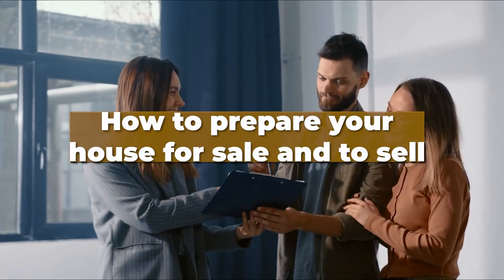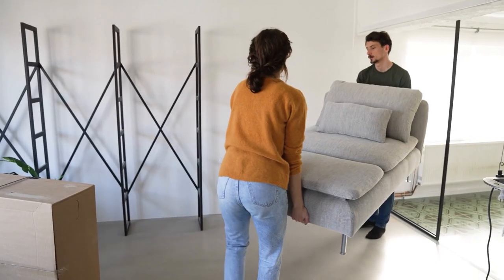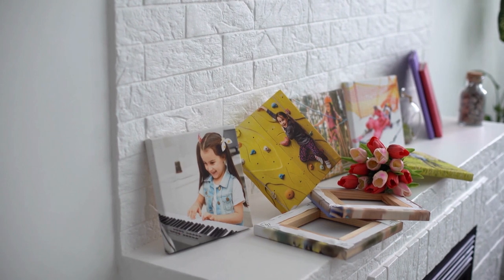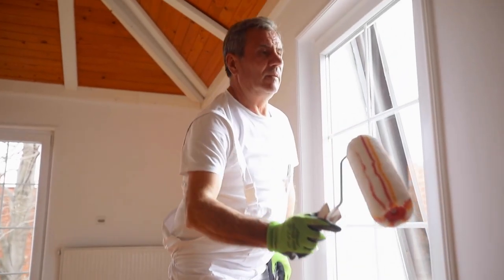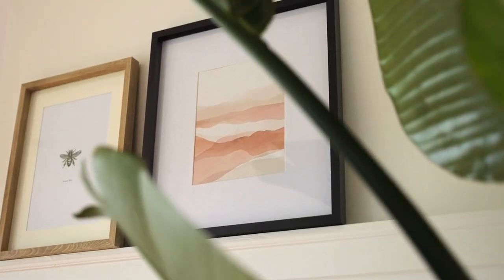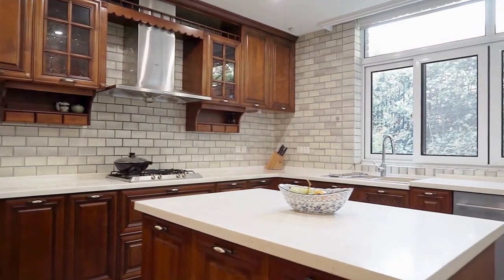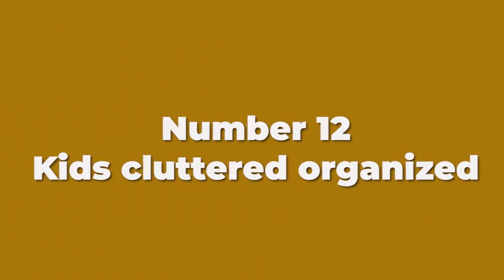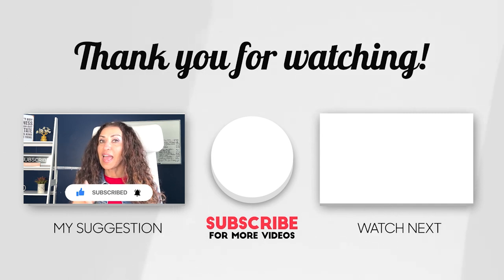How To Prepare My Home For Sale | Home Staging Tips For A Successful Home Sale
Tips to staging your house before selling it is more important than you think and the most important task for a successful sale. These tips are easy to accomplish and requires very little effort  and very small money investment, if any at all.